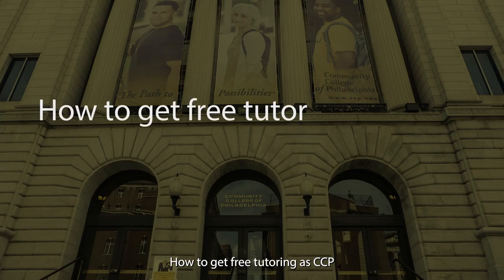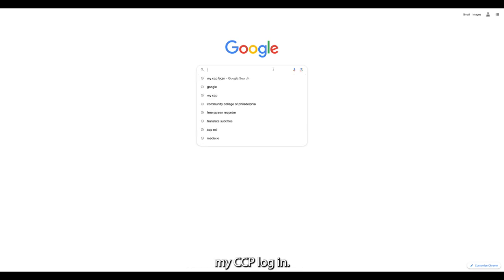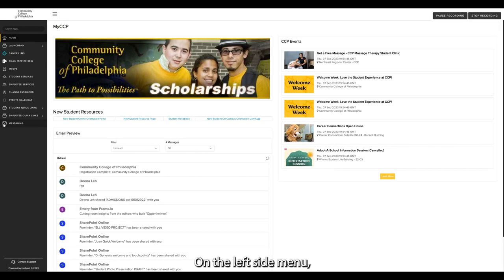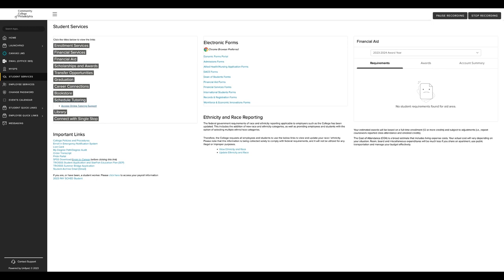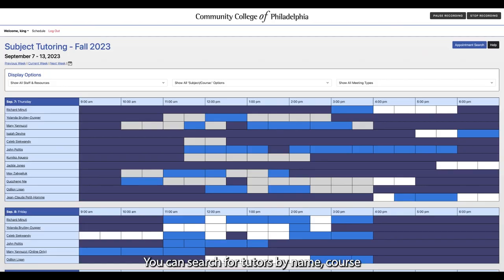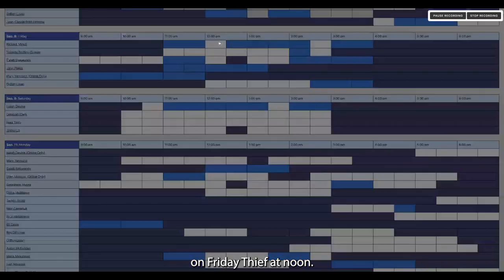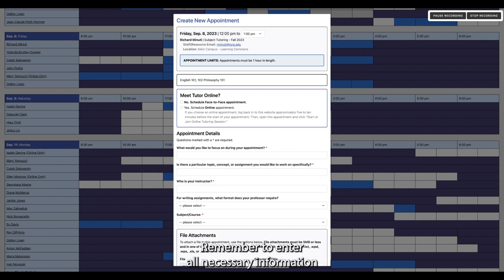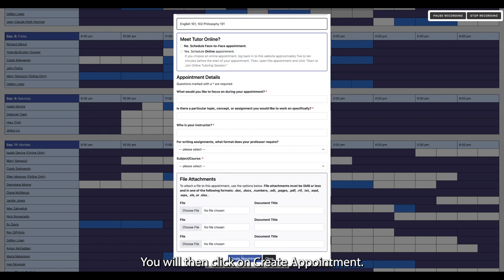CCP Tutoring Tutorial